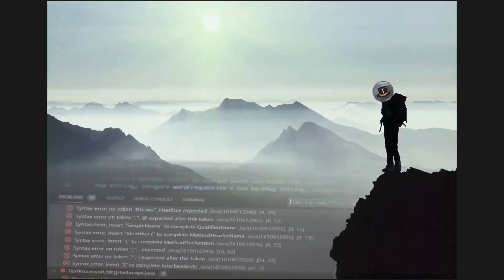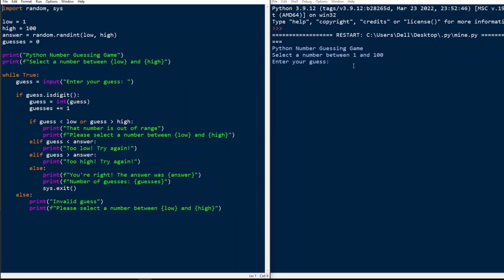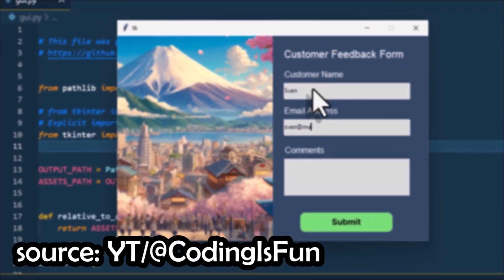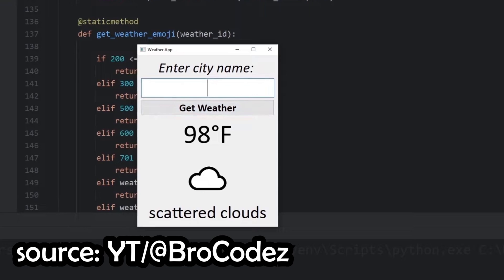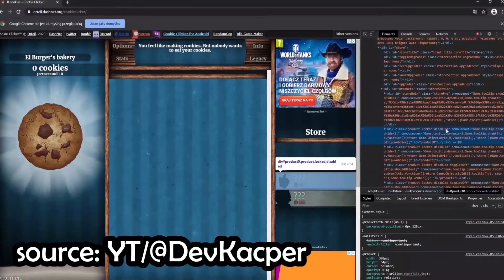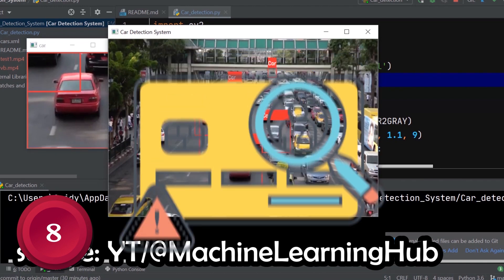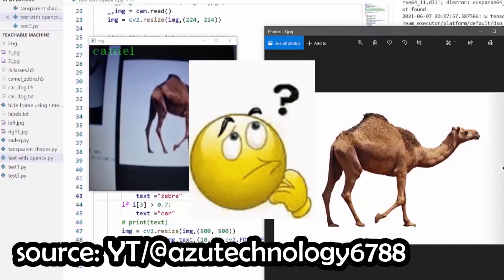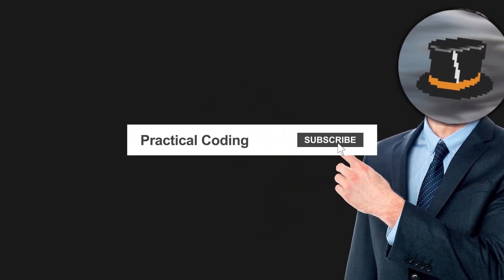Master Python With This 10 Projects!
Timestamps:
0:00 Intro
0:38 Project 1 | Easy
0:55 Project 2 | Easy
1:14 Project 3 | Easy
1:29 Project 4 | Easy
1:46 Project 5 | Medium
2:17 Project 6 | Medium
2:30 Project 7 | Medium
2:43 Project 8 | Medium/Hard
3:01 Project 9 | Hard
3:17 Project 10 | Hard